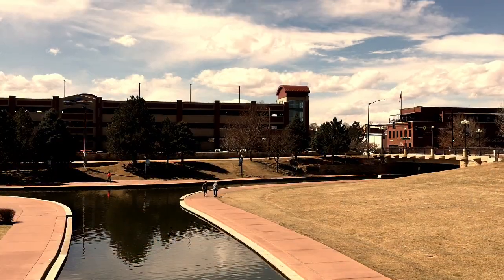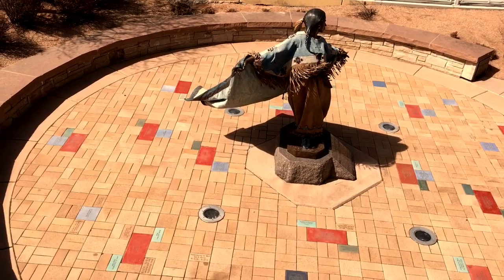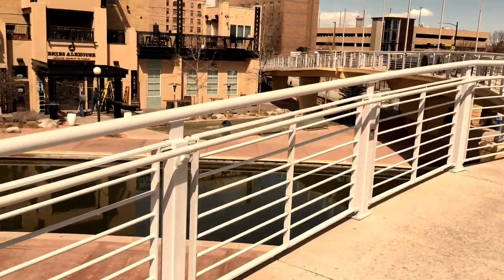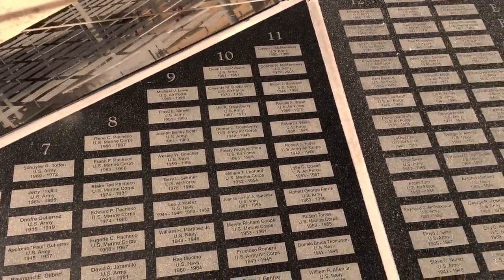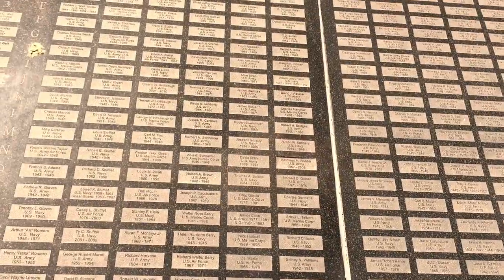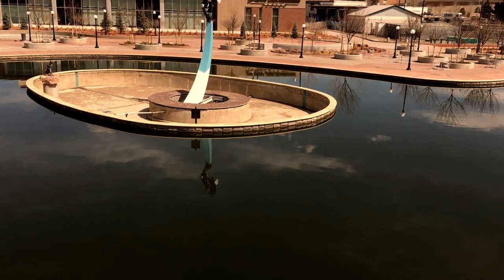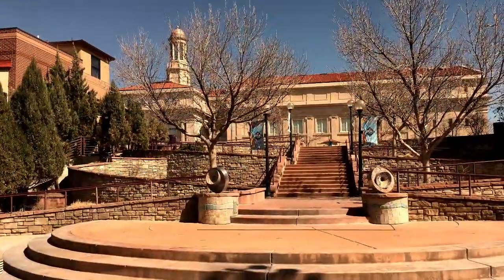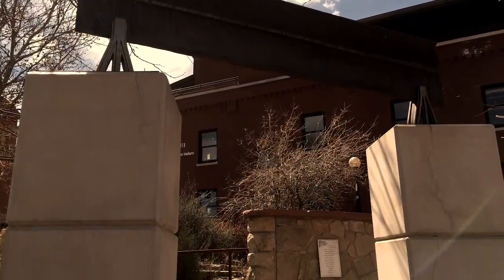Pueblo Riverwalk Pueblo Colorado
Rich in history, beauty, and entertainment, the Pueblo Riverwalk is the cultural cornerstone of downtown Pueblo, Colorado. The mile-long channel runs through the center of town along the Arkansas River.
Restaurants, bars, and shops line the streets around it, providing an opportunity to eat, drink, and rest before exploring the 54 pieces of art that dot the Riverwalk’s paved walkways. It’s open 365 days a year, 24 hours a day, and is always free to the public. Walk your dog, take a stroll, and see everything downtown Pueblo has to offer.
The floods of 1921 changed all that. One-third of the downtown buildings were lost, and the river was diverted to Pueblo Reservoir to prevent future flooding. In recent years, the riverbed was excavated, the river again rerouted, and downtown Pueblo refurbished to the beautiful city it is today. A trip to the Pueblo Riverwalk might only last a day or a weekend, but the memories made here will last a lifetime.
Enjoy a 25 minute excursion boat tour complete with narrated history of the Riverwalk. Prefer something more private? Book a gondola ride for two and serenade your sweetheart down lazy waters.

Veterans’ Bridge
A memorial Veterans bridge on the Historic Pueblo Riverwalk, in Pueblo, Colorado.
Conceived in 2005, the $1.6 M Veterans’ Bridge did not reach completion until 2010. It is the only monument in the United States to recognize all branches of military service in one place. Over 7,000 names are displayed on the bridge, honoring the men and women who have served our country so well.
Also included are the names of Pueblo’s 4 medal of honor winners, the state flag of Colorado, the United States flag, and the seals from each of the 5 military branches. Walk the bridge with your family and pay your respects to America’s veterans.

Shop and Dine
B Street, Pueblo, Colorado
From sushi bars to pizza palaces to drinks-only lounges, downtown Pueblo has something for everyone. Enjoy a quick snack on an outdoor patio, or stop in for a steak at a fine dining restaurant before heading back out to the Riverwalk.

Discover boutique shops selling one-of-a-kind handmade goods from Pueblo locals, pick up a laser-engraved gift for your special someone, or get your nails painted at a salon just blocks from the river. Whatever your tastes or budget, Pueblo has something that will make you smile.

Address: 101 N Union Ave, Pueblo, CO 81003
Season: Year round
Length: 1 mile
Cost: Free